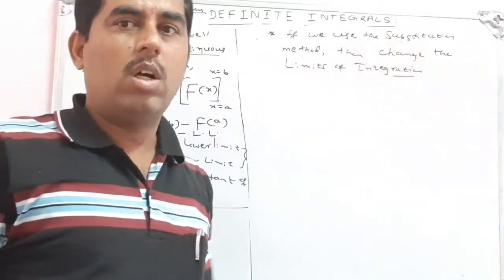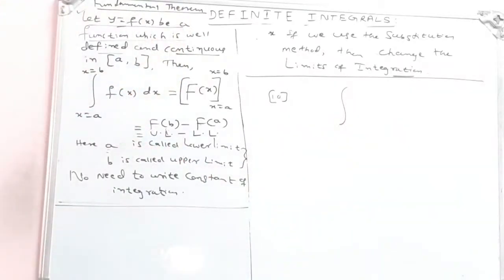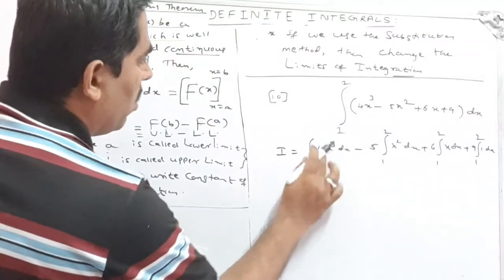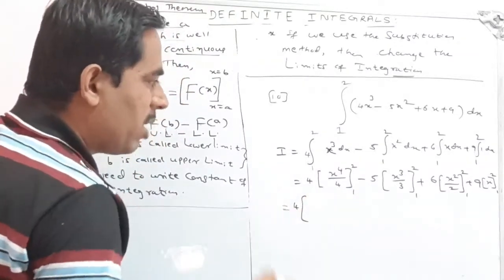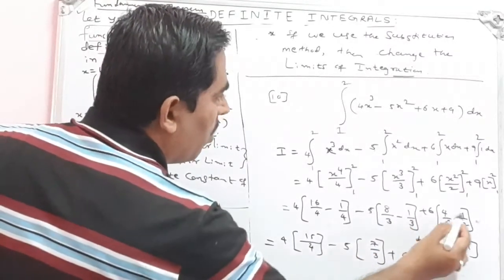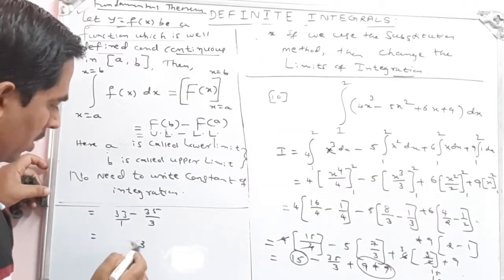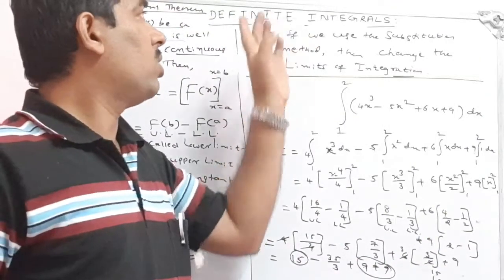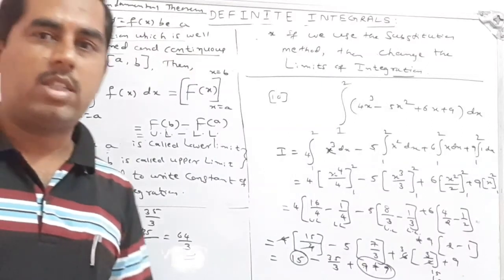Definite integrals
Continued part of definite integrals